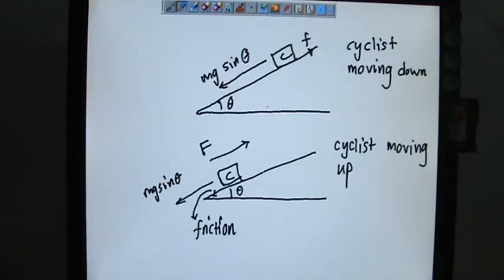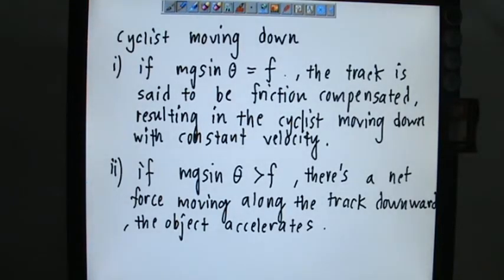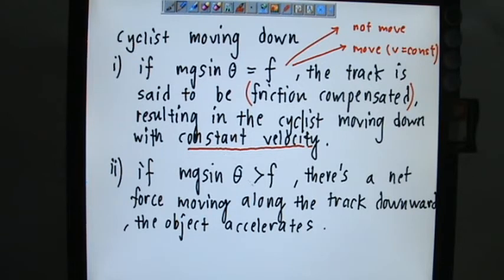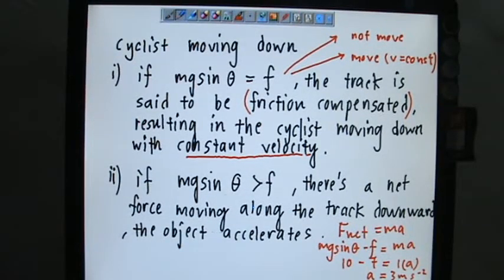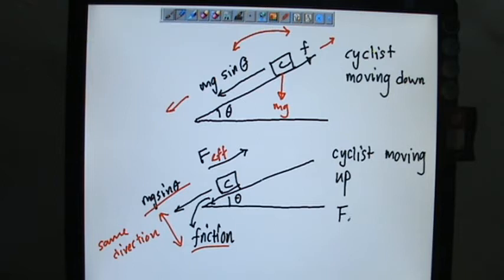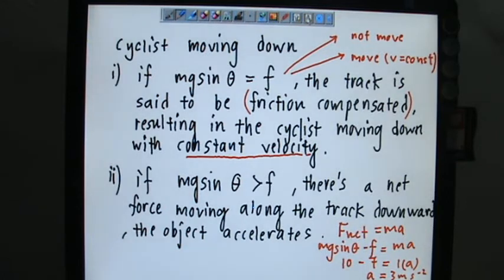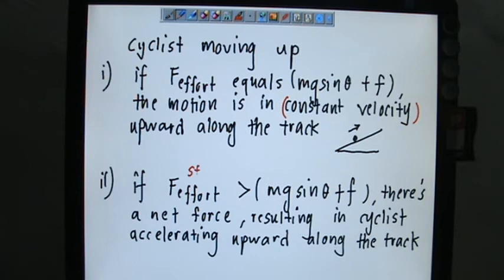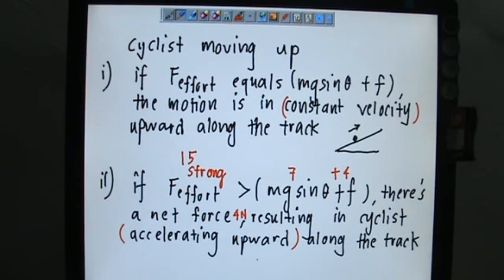The Physics of Cycling DOWN or UP